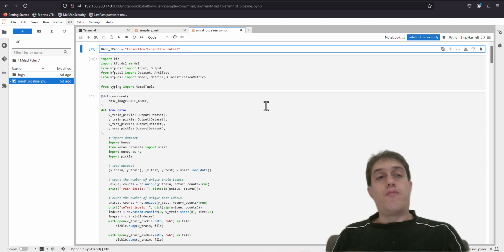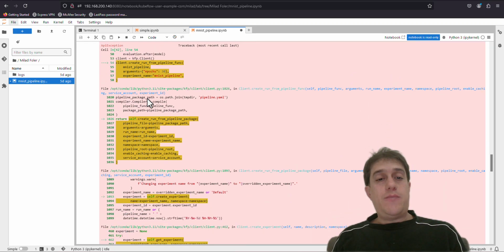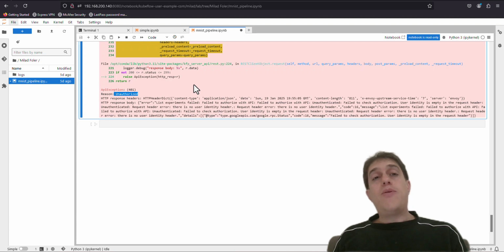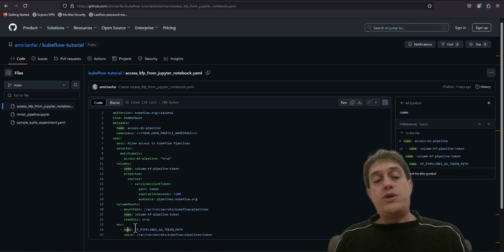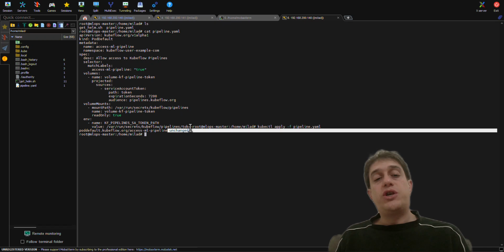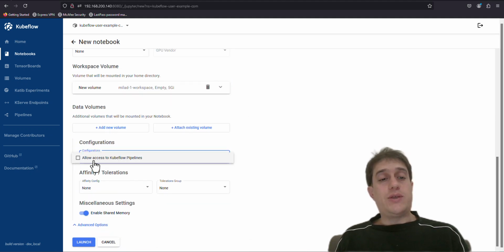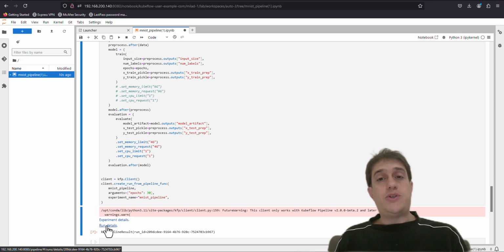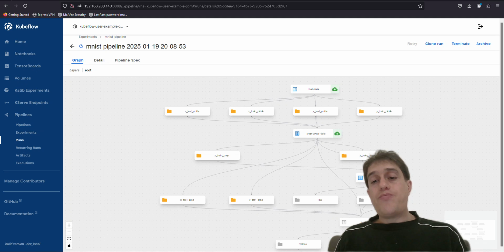Part7: Introduction to the Pipelines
In this episode, we dive deep into Kubeflow Pipelines and explore their general structure. Whether you're new to Kubeflow or looking to solidify your understanding, this video will guide you through the key concepts and components of Kubeflow Pipelines.

🔍 What You’ll Learn:

Overview of Kubeflow Pipelines

Understanding the structure of pipelines

Key components and how they work together

Practical insights to get started with building your own pipelines

📂 Resources:

GitHub Repo: Find all the code and examples used in this tutorial